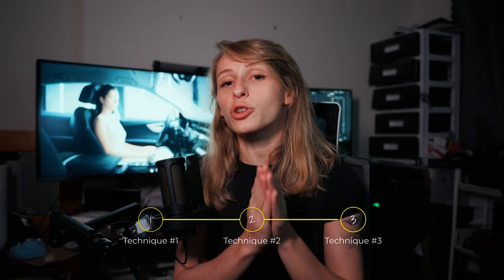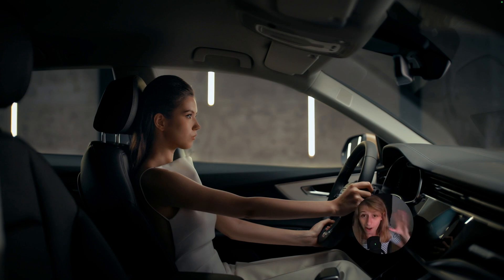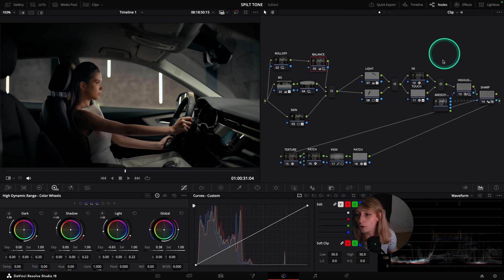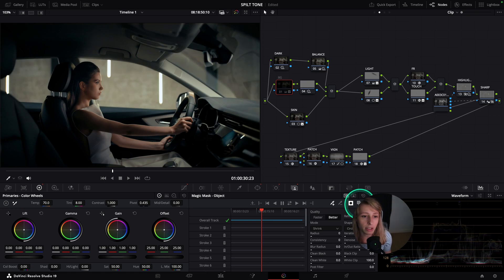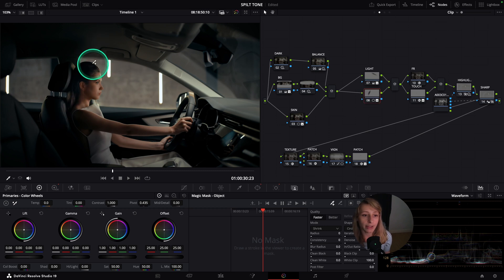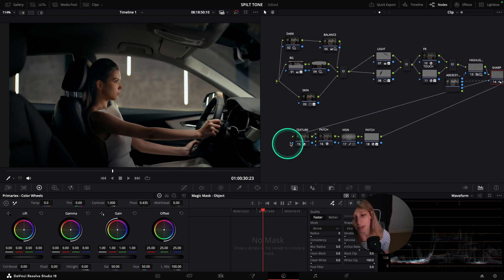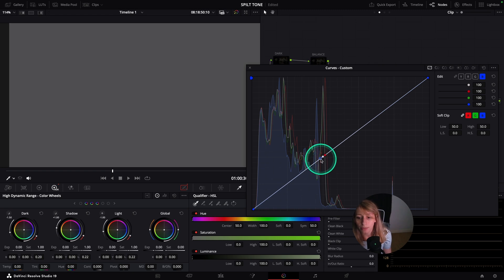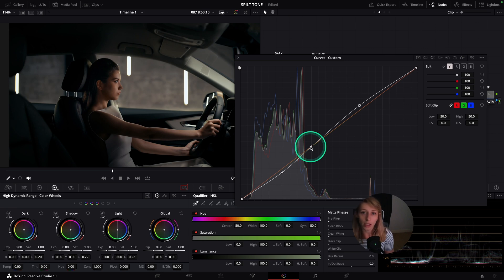3 WAYS to CREATE Stunning Split Tone Easily! - Davinci Resolve Tutorial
Hi guys !

This is a reedition of my old tutorial about split tones !
Learn how to create a stunning split tone effects in your footage and take your color grading skills to the next level!
In this tutorial, I will show you 3 simple and easy ways to achieve this lovely color grading style using Davinci Resolve.
From enhancing shadows and highlights to adding a film look, split tone effects can make a huge impact on your images.
So, what are you waiting for? Let's dive in and start creating some stunning split tone effects!

Let's catchup !

Timecode :

0:00 Introduction to Split Tone
0:35 Audi Grade breakdown
4:40 Technique #1
8:35 Technique #2
10:13 Technique #3
16:17 Pixel Tools Rocks !